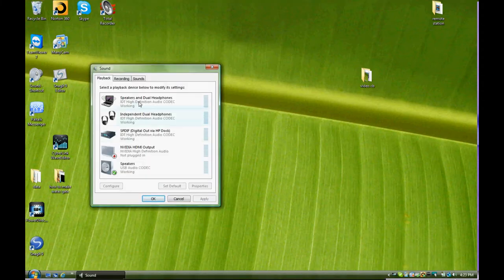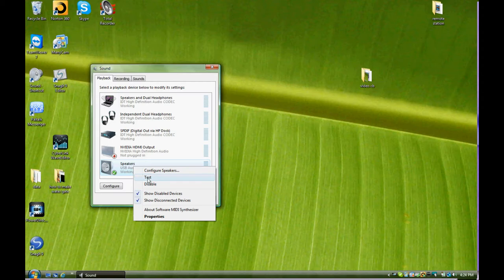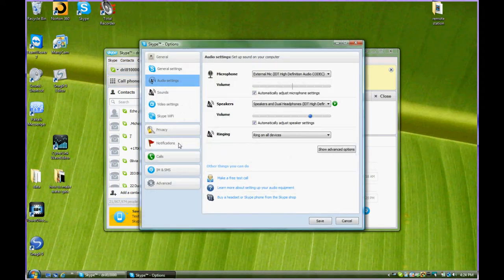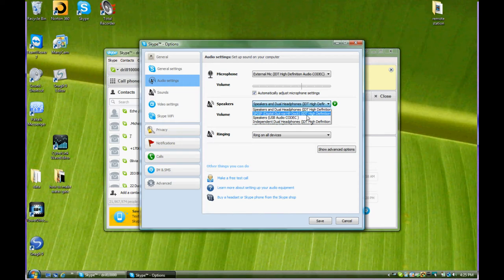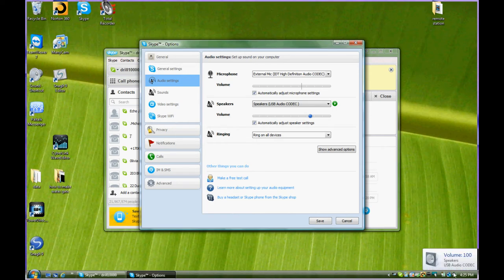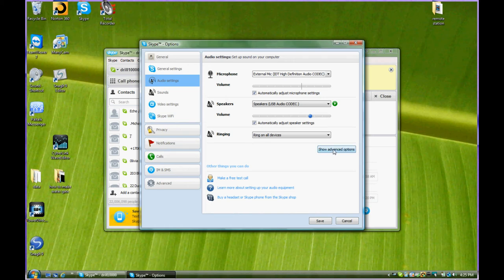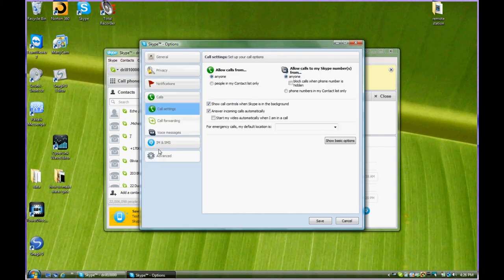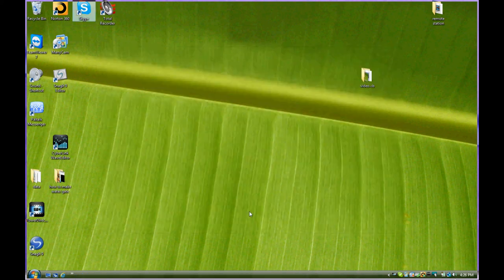Remote Station 2.How to talk on a CB Radio from any where in the world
Talk on your CB station from any where in the world